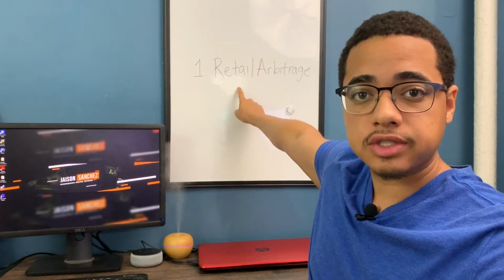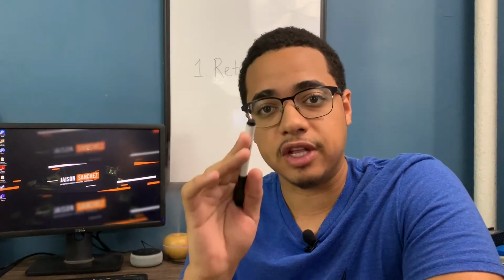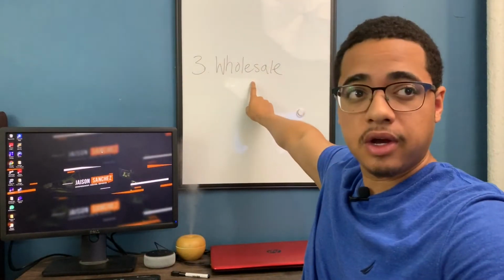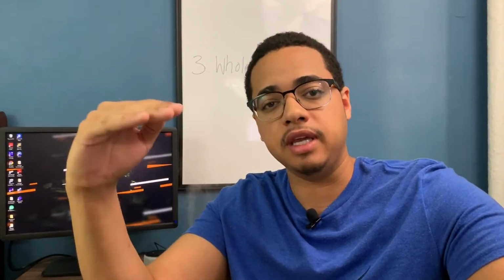PROS AND CONS OF AMAZON FBA 2019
Here I discuss the 4 main business models on Amazon FBA and the pros and cons to each. This is my first video ever, so I know there are some mistakes (sorry) lol. I hope this provides a little more clarification on the topic.

I invite you to join my facebook group. Here I can answer your questions and we can be a part of a community with other sellers with the same goal as us!

1. Retail Arbitrage
2. Online Arbitrage
3. Wholesale
4. Private Label